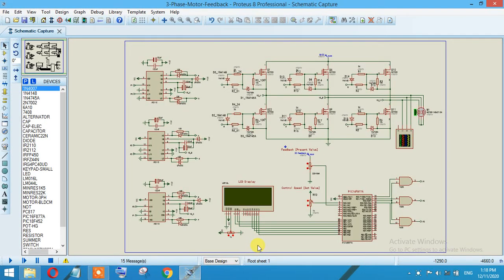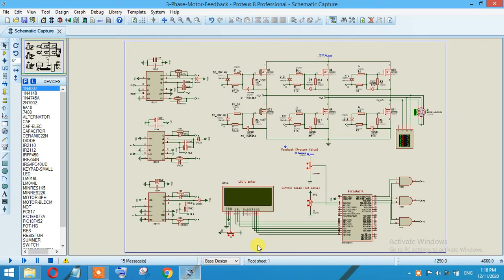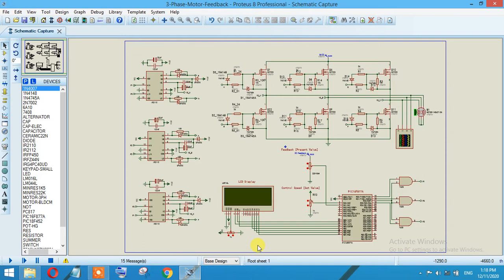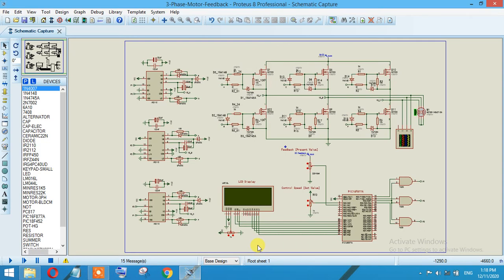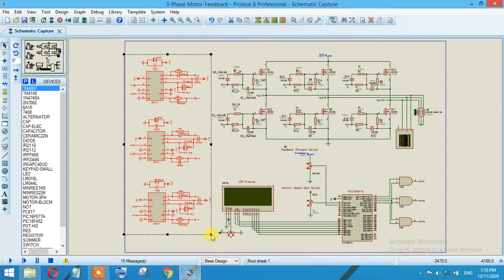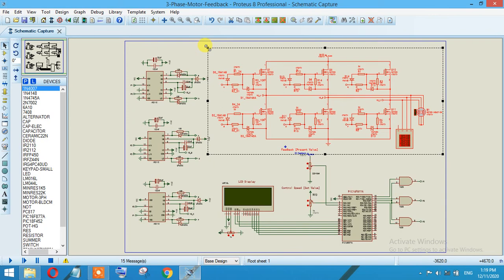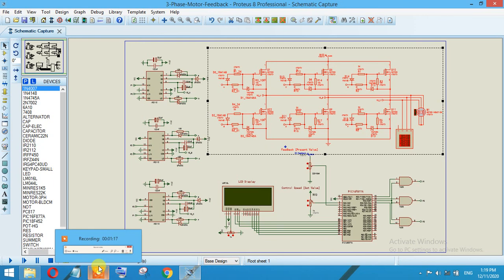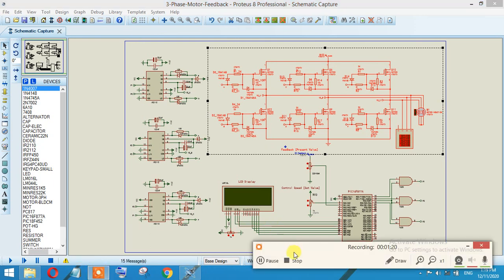3 Phase Speed Control of Induction Motor using PIC Controller | LCD Display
Let me introduce me. I'm Electronics Engineer who have 10 year experience. My experience is related to power electronics, hardware design, analog design, PCB design and Micro-controller coding.

Any questions you can ask me. We can talk details of your project by using SKYPE and WHATSAPP. Please give me your SKYPE and mobile phone number.

Skype.